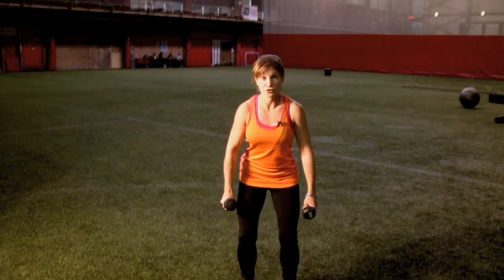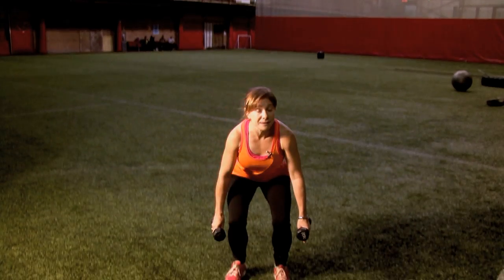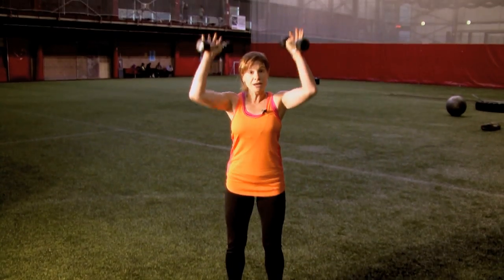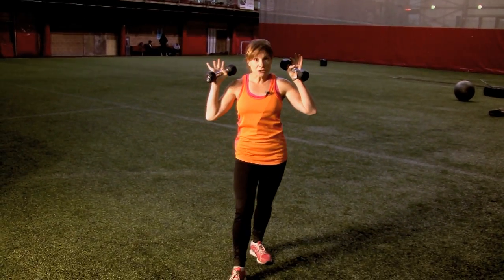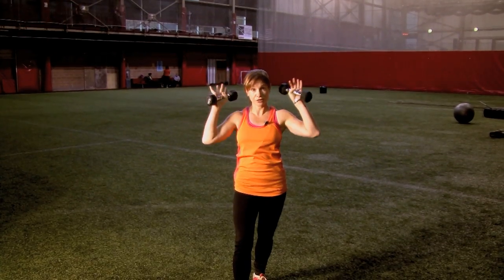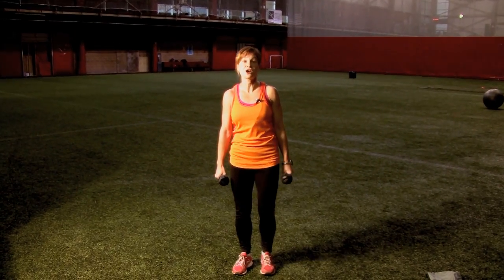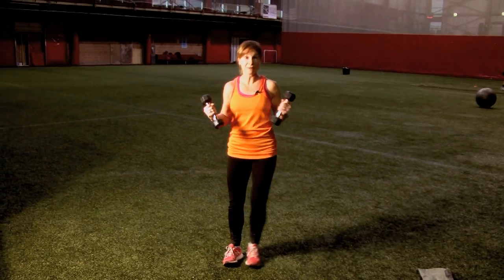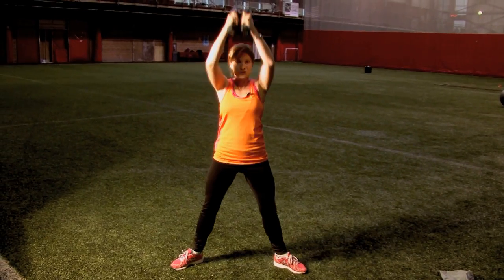FitnessTip 04 KarlaG